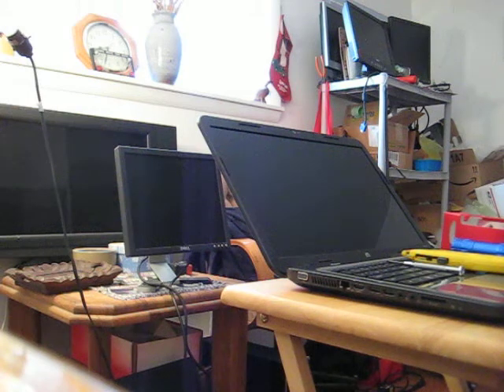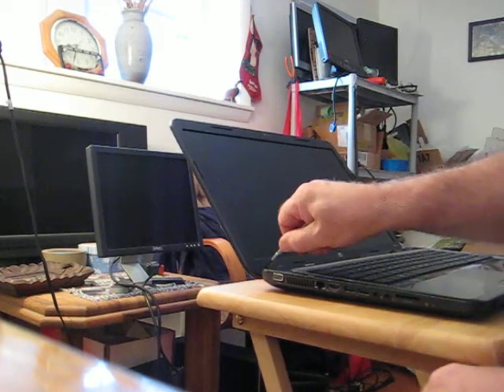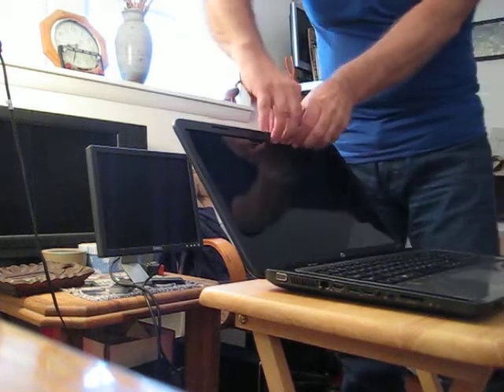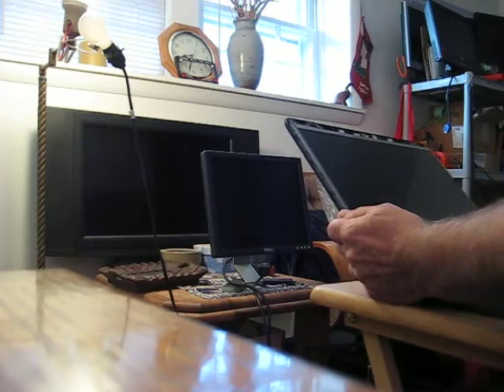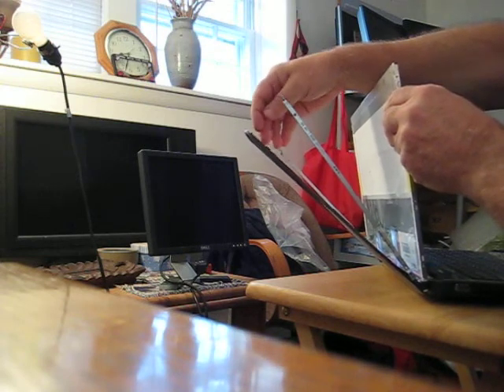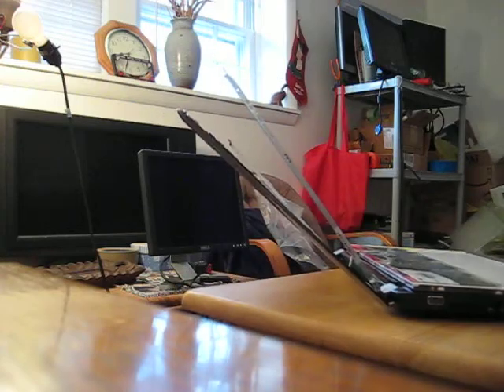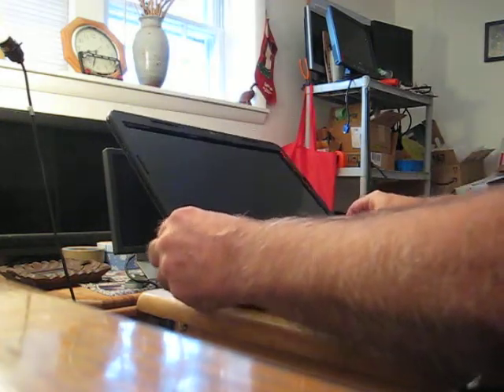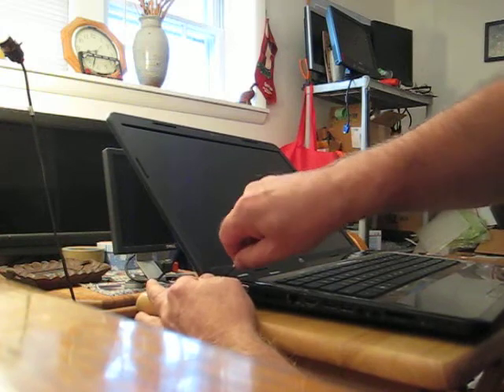Laptop screen replacement / How to replace laptop screen HP-G7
This is my video chronicle of replacing the screen on a HP G7 laptop. I've done many screen, and this big beauty actually was one of the easiest to work on. Just take your time and double check what you're doing, and you'll be fine.

Remember: the first thing to do when you start this job is to unplug the machine and remove the battery. Also, touch something metal on the laptop, such as the sheath of the external VGA port, to discharge your body's static electricity.